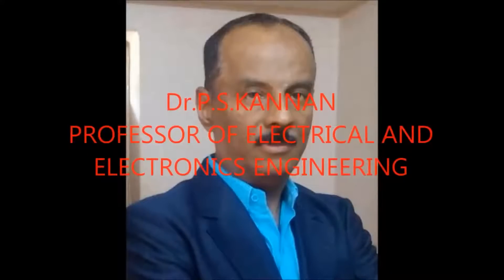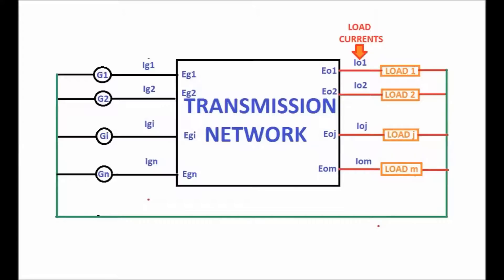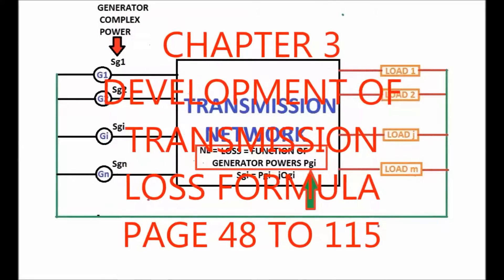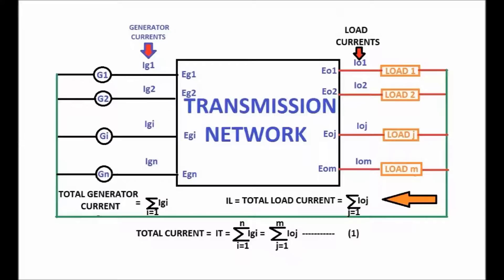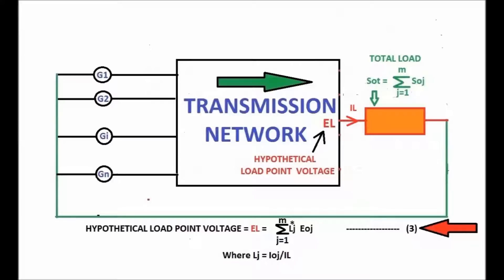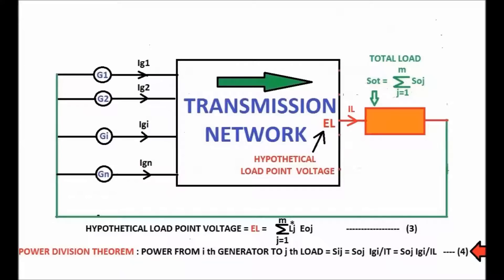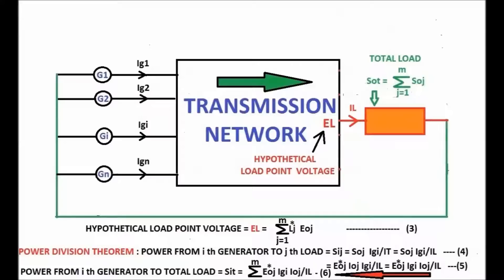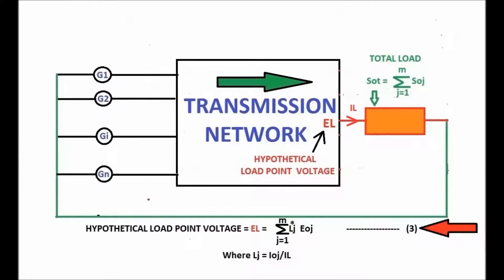POWER DIVISION THEOREM CREATES KIRCHMAYER'S HYPOTHETICAL LOAD POINT VOLTAGE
The effectiveness of Power Division Theorem is demonstrated in creating hypothetical load point voltage .Load points  in a  transmission network are combined in to single point called hypothetical load point. The expression for the voltage at the load point is directly got from the Theorem in few steps without many matrix transfer operations as given by Kirchmayer. Importance must be given for including the Theorem in the syllabus of technical institutions so that young students and researchers can identify new concepts in the area of power engineering by applying it .